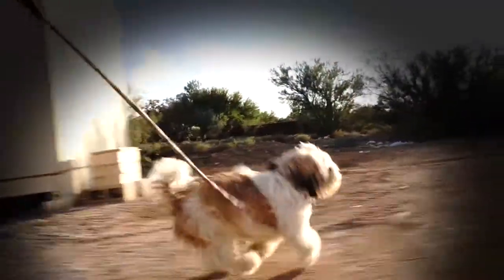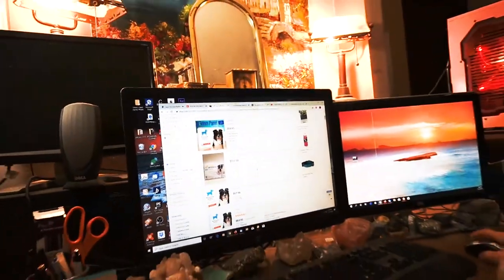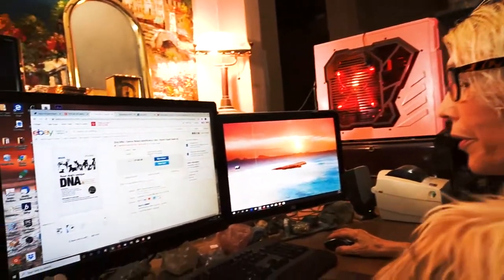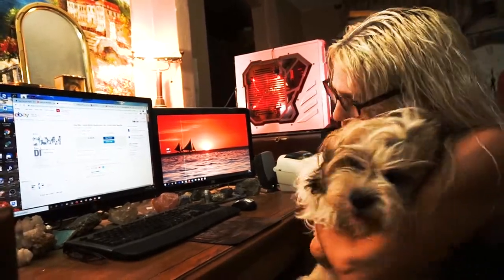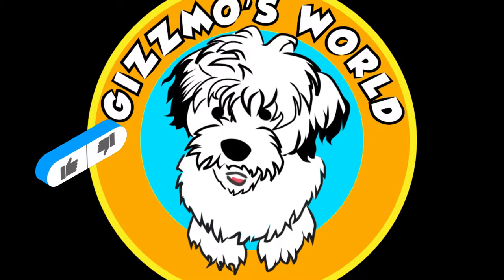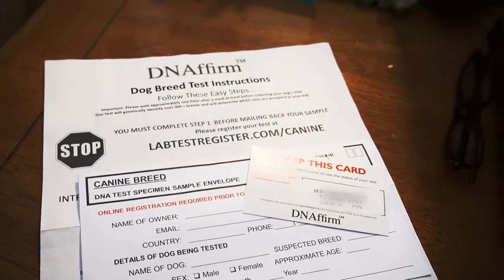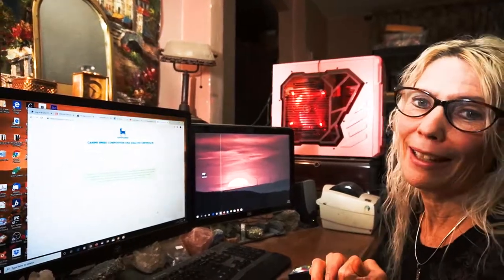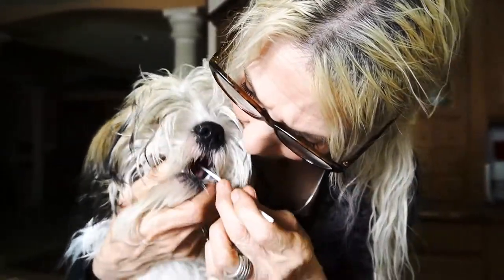DNA Test For Dogs - Gizzmo's World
Gizzmo is getting his DNA analyzed to see what breed of dog he is. Don't miss the fun.

Gizzmo is a young dog with his whole life ahead of him and he wants to share with you. We think you'll melt when you see the cute face and dog antics of Gizzmo the dog.